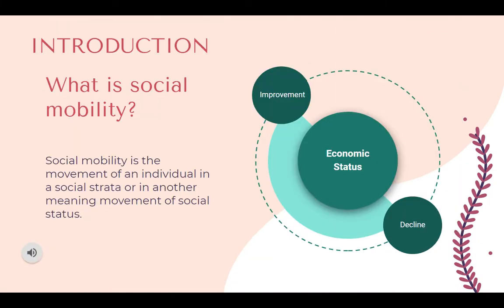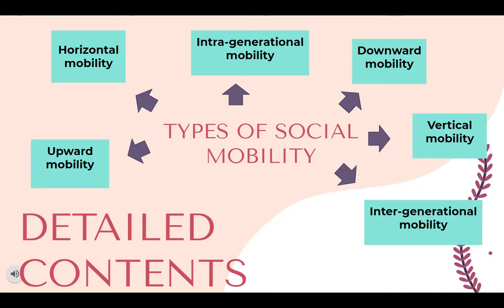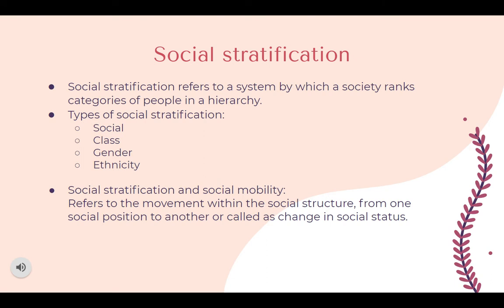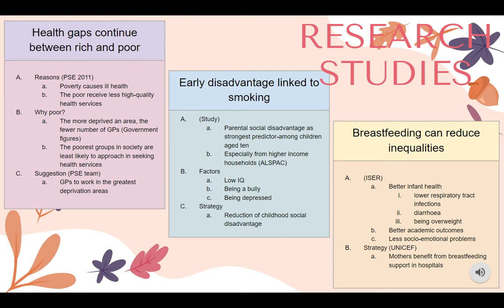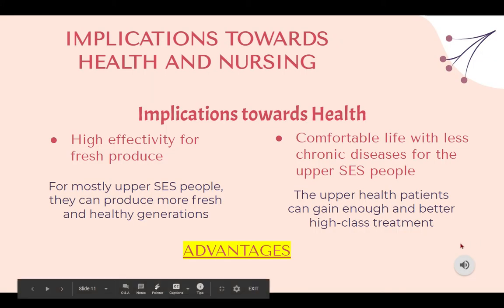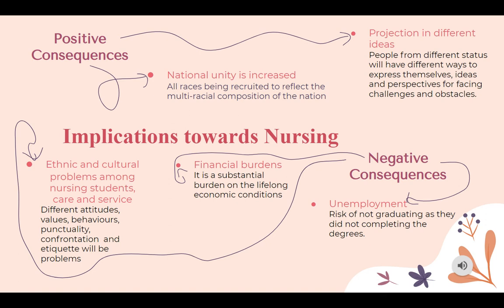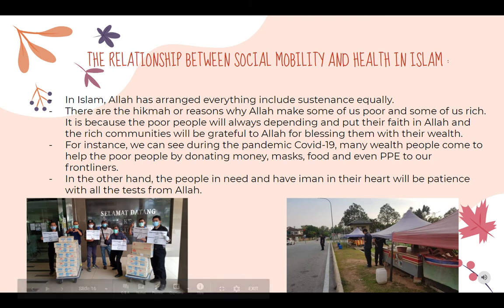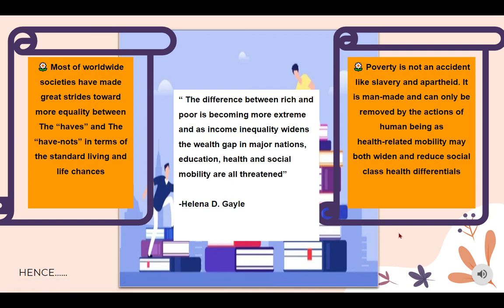Social Mobility and Health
NURA 1412 - Medical Sociology, Psychology and Transcultural Nursing
Semester 1, 2020/2021
Kulliyyah Of Nursing